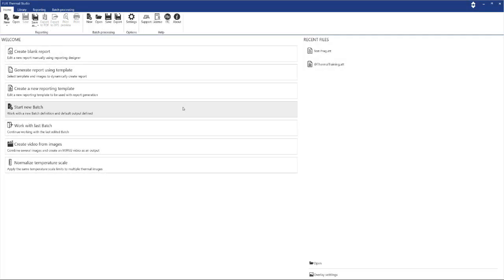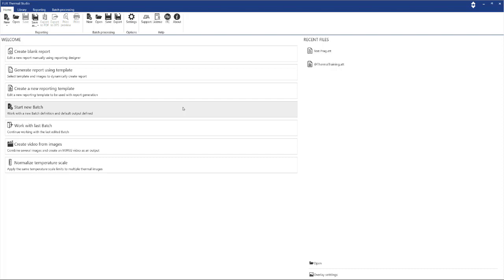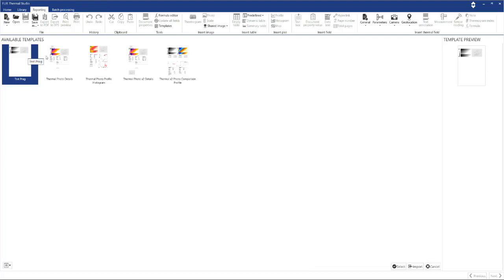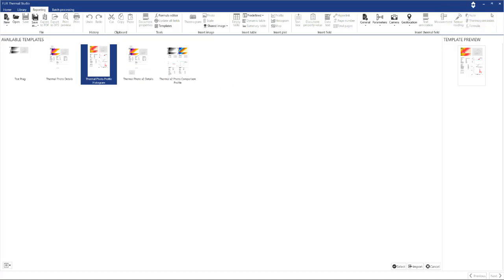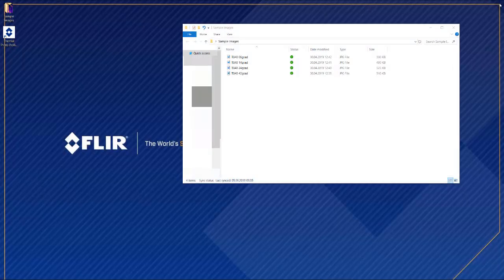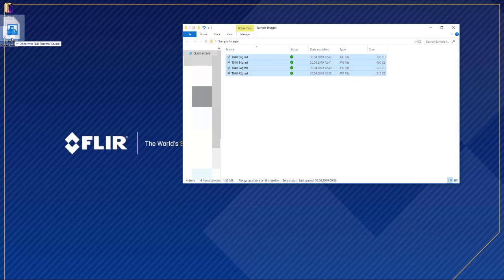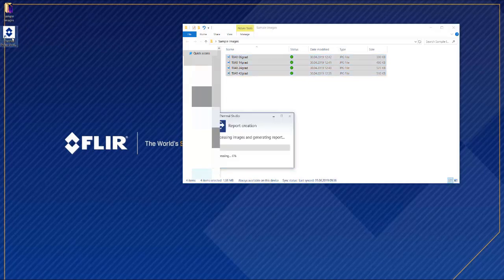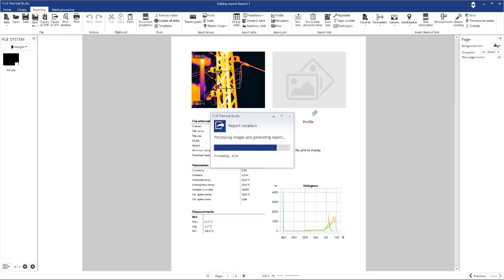How to use Rapid Report in FLIR Thermal Studio